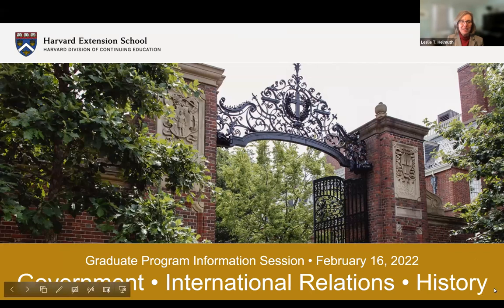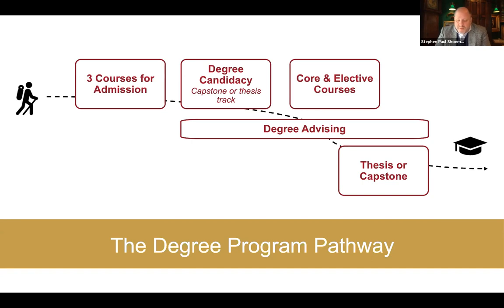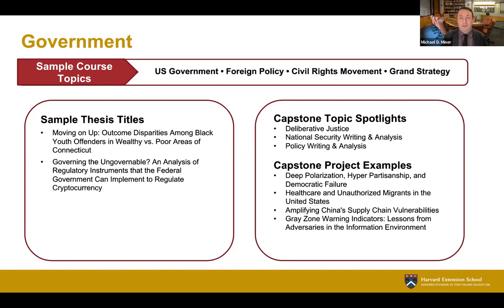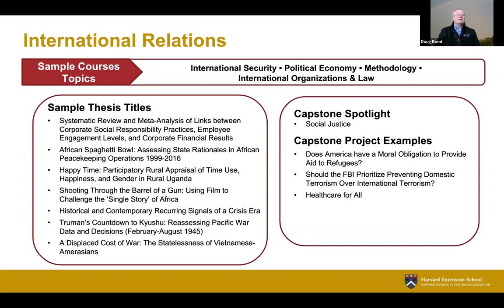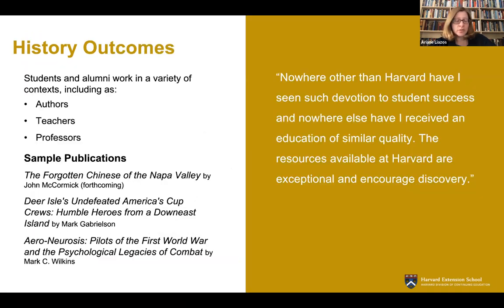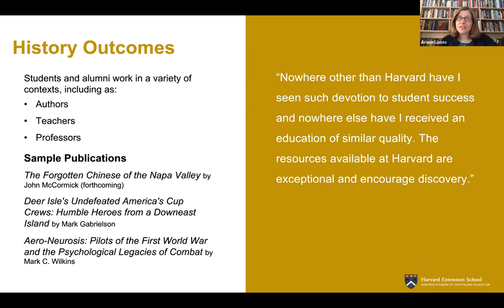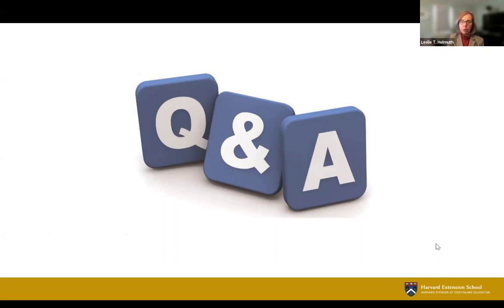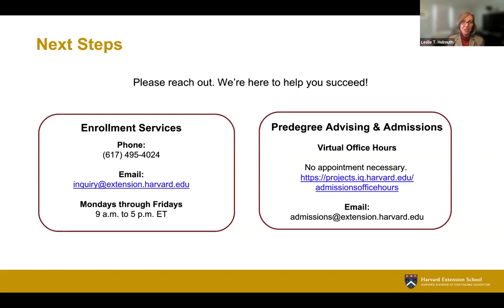Information Session: International Relations, Government & History Programs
Are you considering graduate studies in international relations, government, or history?

Join us for this free event to learn more about the master’s degree programs in these fields.

During this information session, you will hear from the program director, research advisors, and an admissions advisor. Topics include:

Student snapshot
The degree program pathway
Learning & career outcomes, including sample thesis and capstone projects
Admissions process
Next steps

Timecodes
0:00 - Intro
2:17 - Master of Liberal Arts Introduction​
4:08 - Degree Program Pathway​
8:44 - Government Field​
15:05 - International Relations Field​
24:08 - History Field​
34:13 - Admissions​
39:08 - Questions & Next Steps​